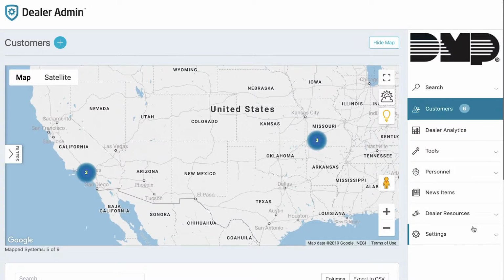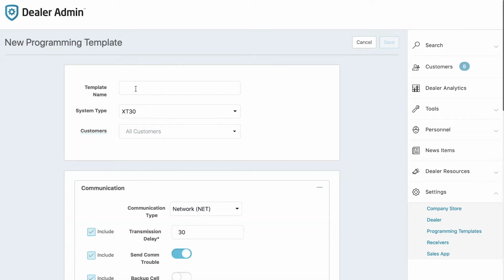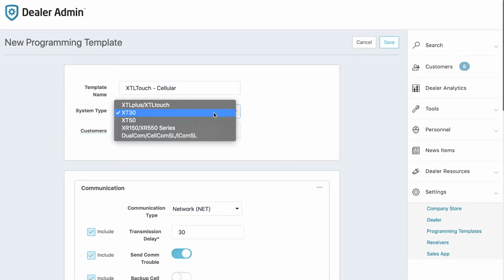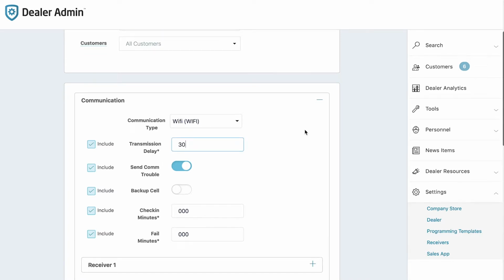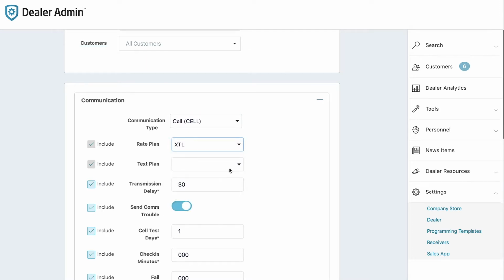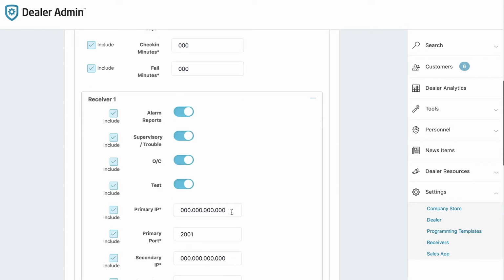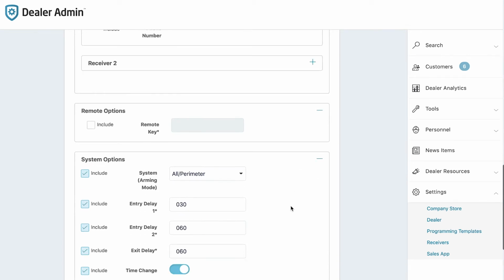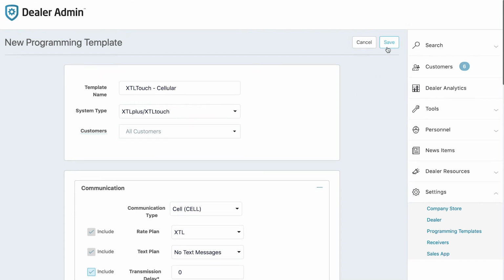DMP Training Center: Programming Templates on Dealer Admin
Watch this episode of DMP Training Center to learn how to standardize programming using Programming Templates on Dealer Admin.